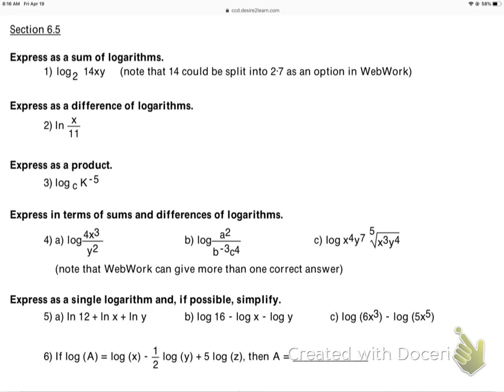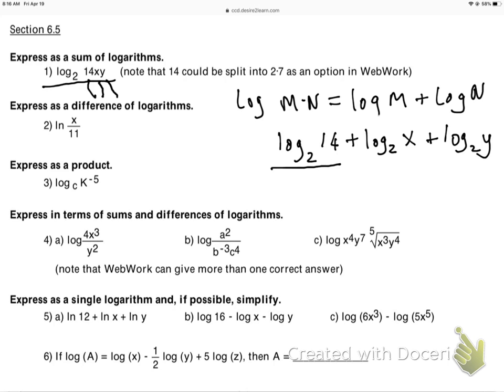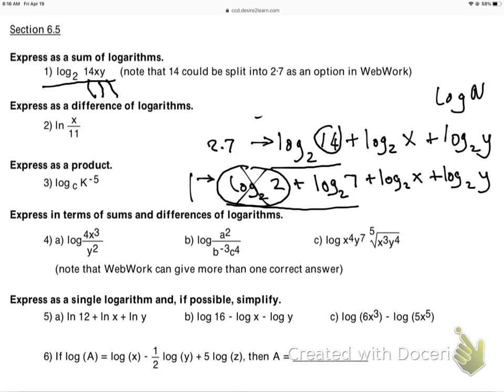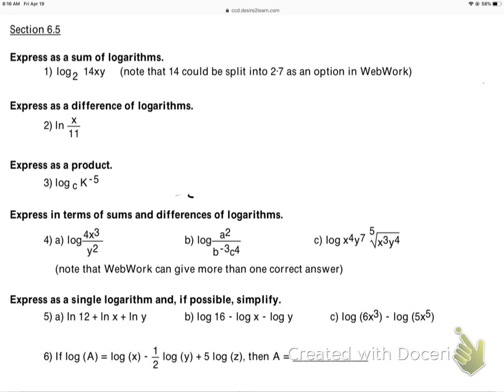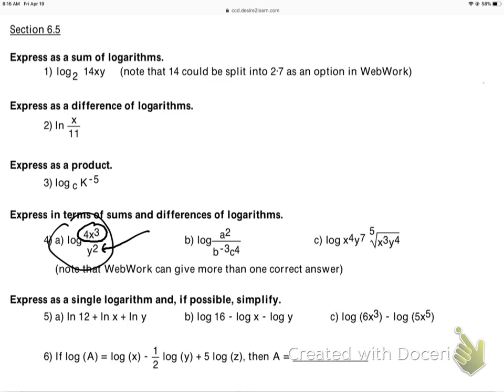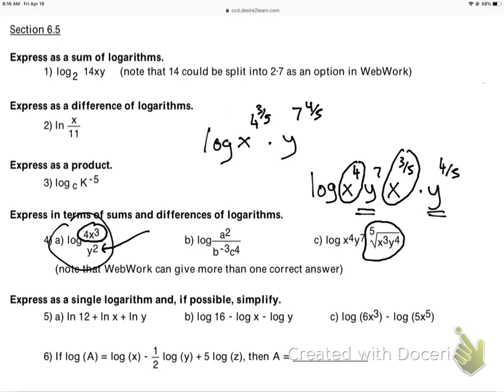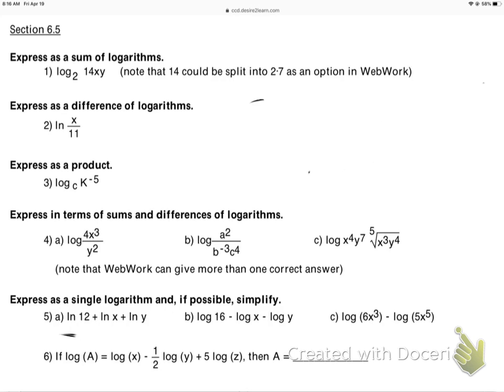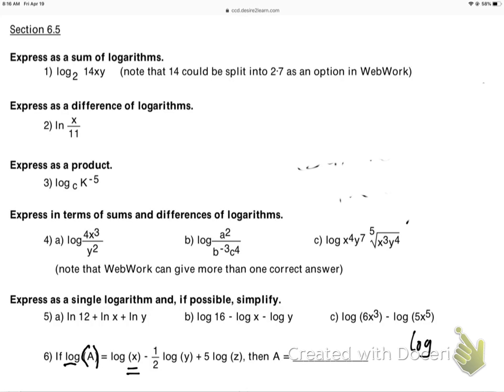log properties homework 1